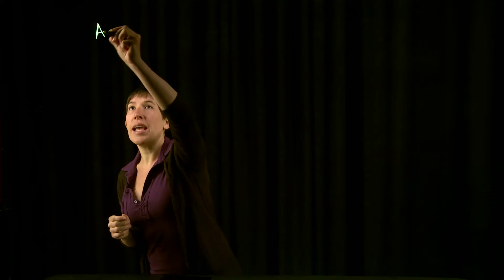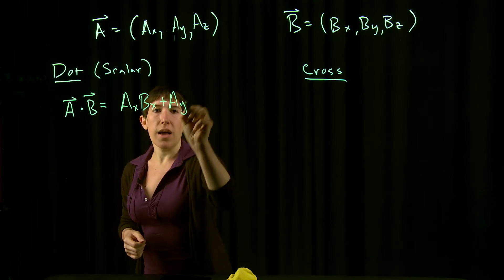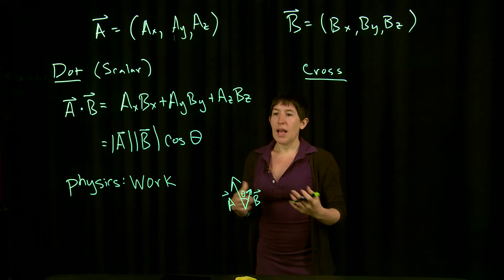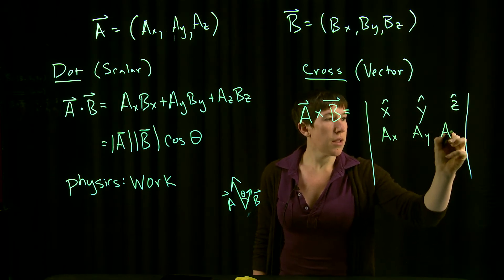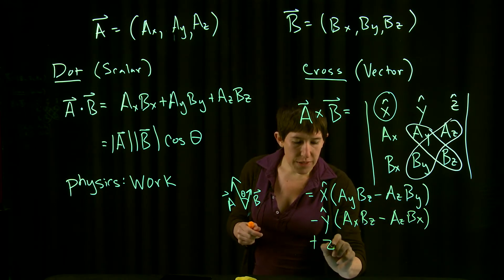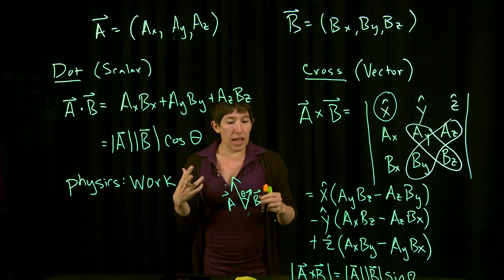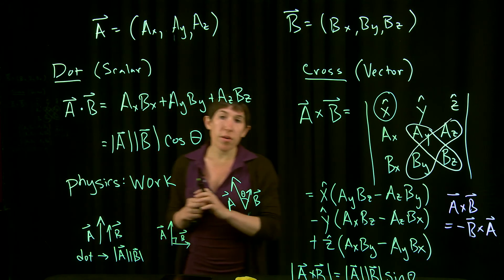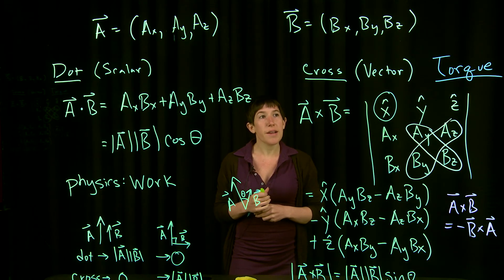Review of Dot and Cross Products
This video was specifically designed for students at UCSB taking PHYS 2. It reviews vector products, which will be necessary for solving many of the problems in the course.